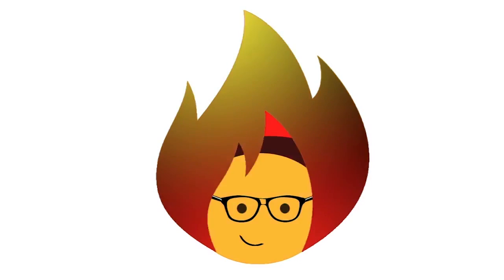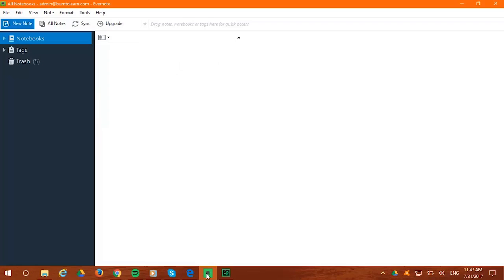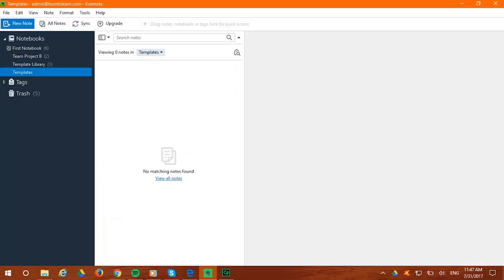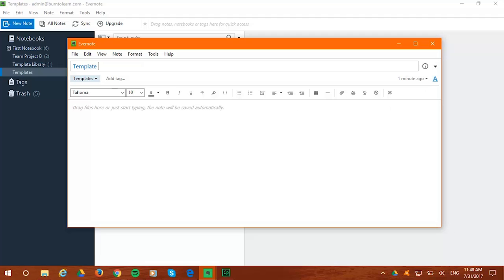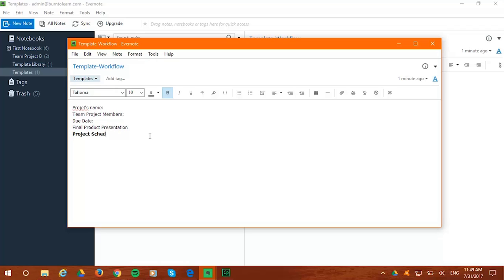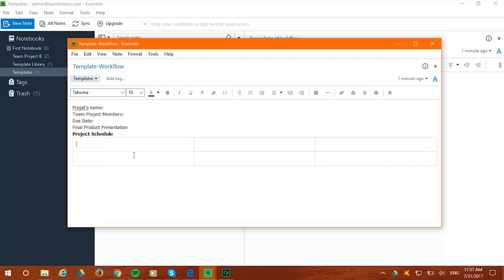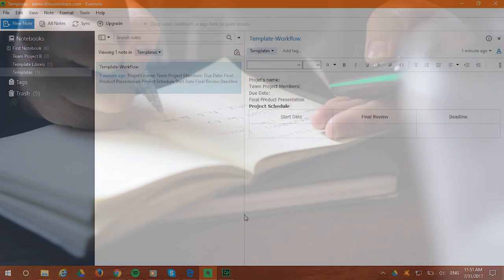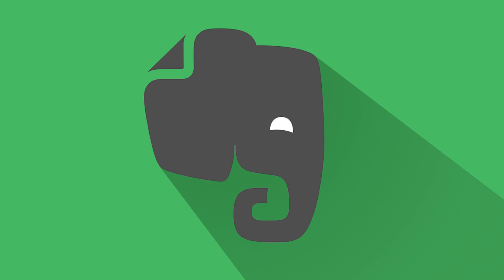Evernote TEMPLATES How to Create them Yourself | EVERNOTE PC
This video shows you how to create TEMPLATES for EVERNOTE, Burn to learn focuses on a simple way to teach how you can create new notebooks to store templates there, how to save any kind of note and turn it into a template and how to duplicate them to save time.

Learning how to use EVERNOTEFORWINDOWS is what this video is all about, be sure and check out the entire playlist